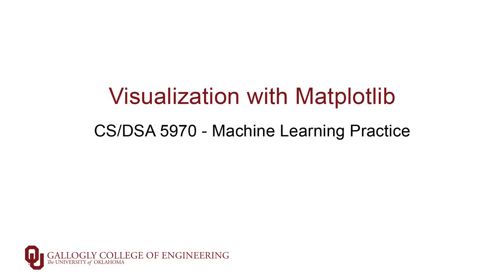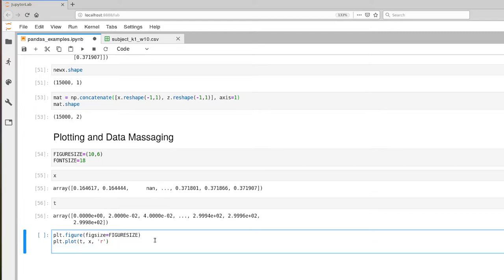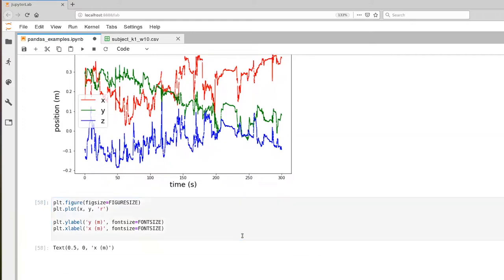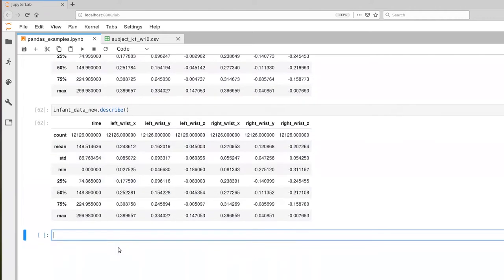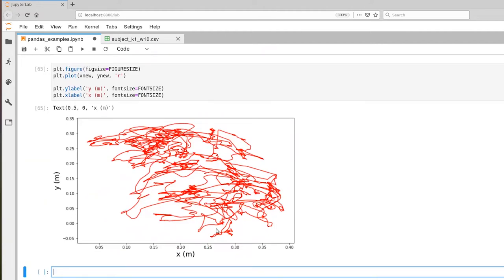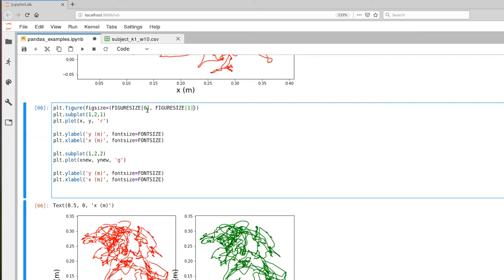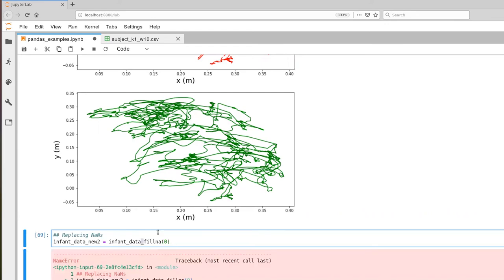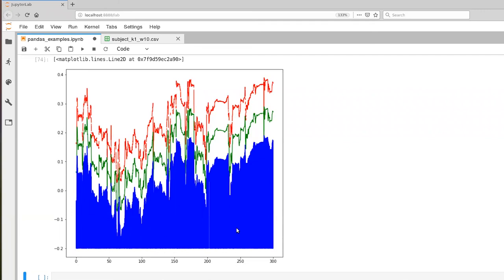Visualization with Matplotlib